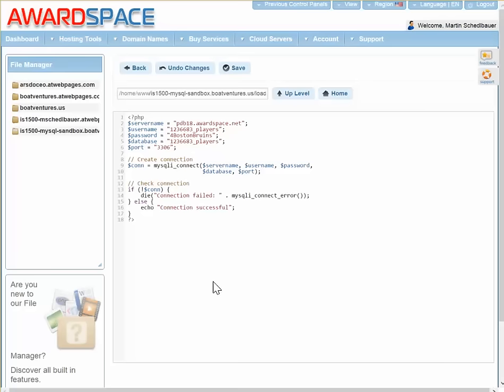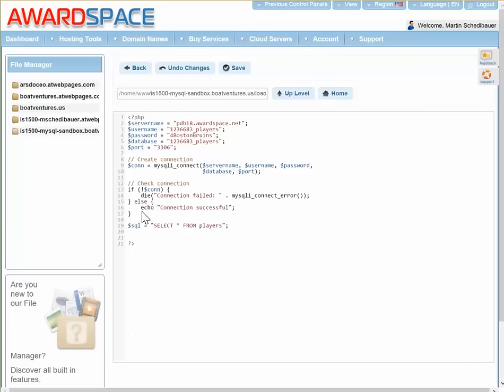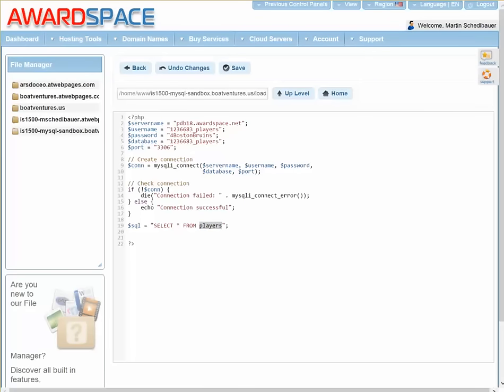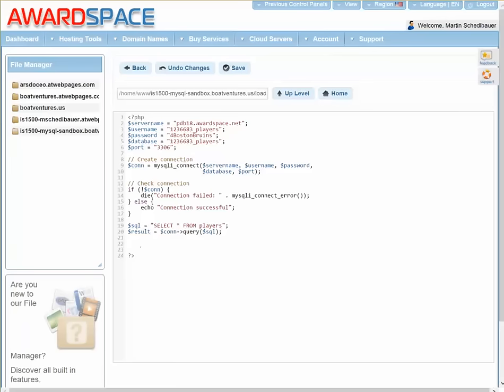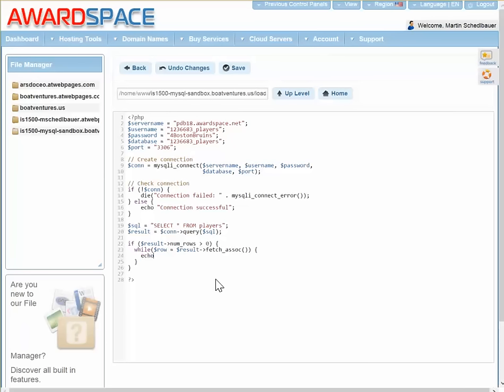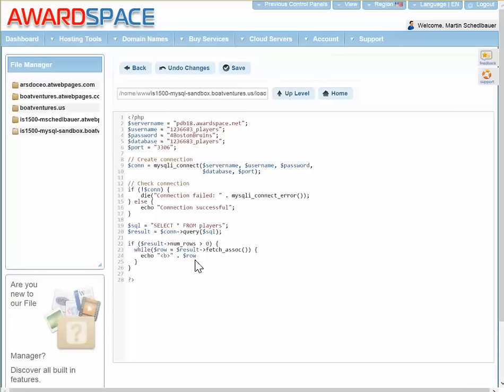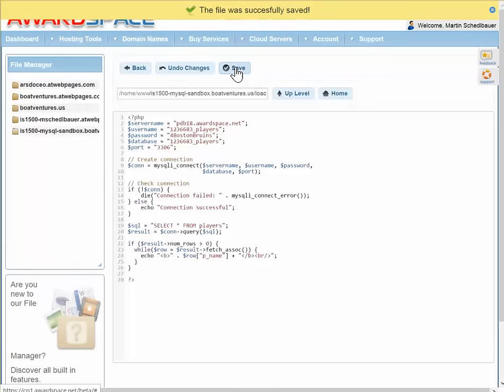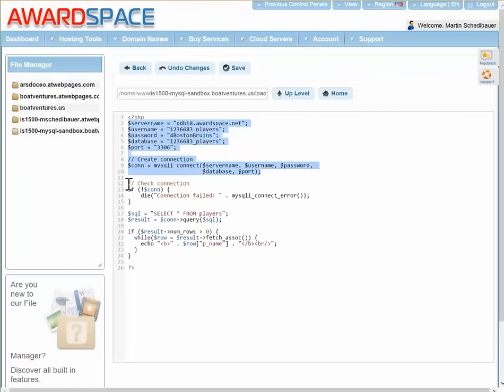IS1500 - Dynamic HTML with PHP